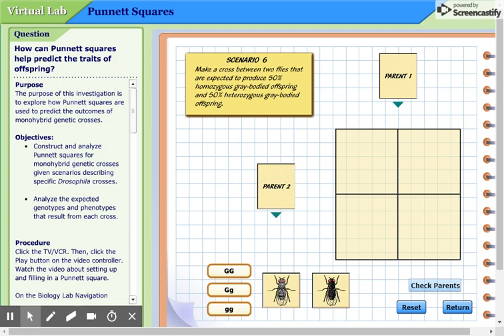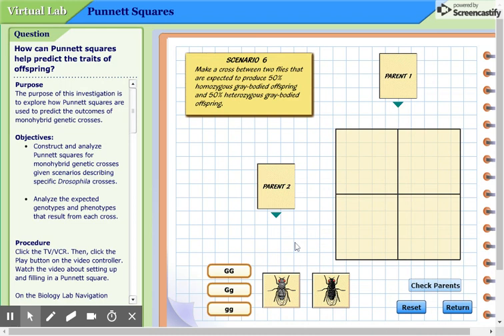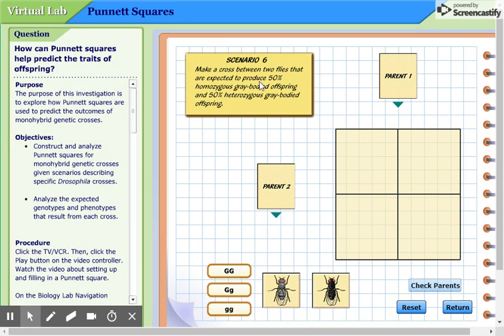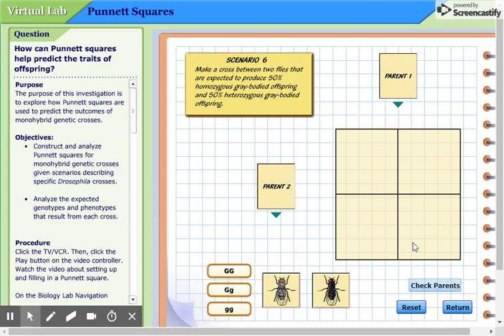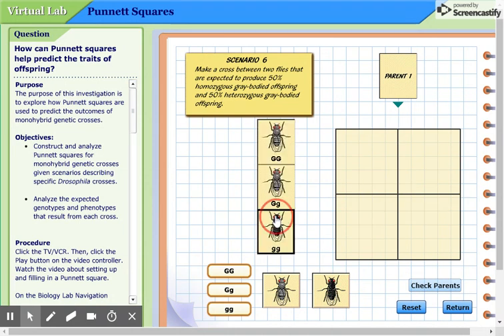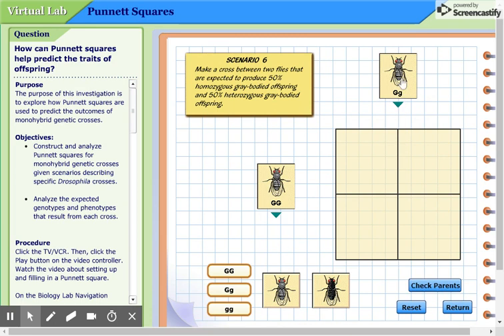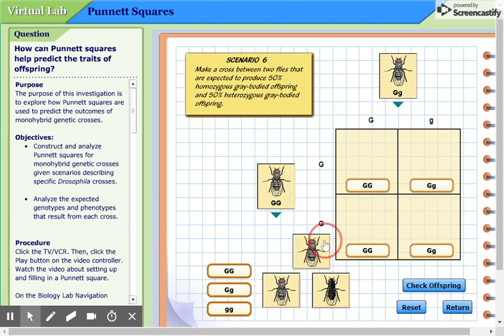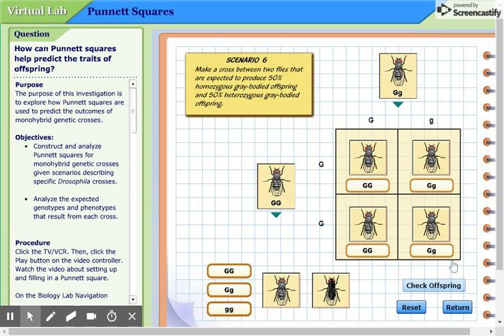Punnett Squares - part 2